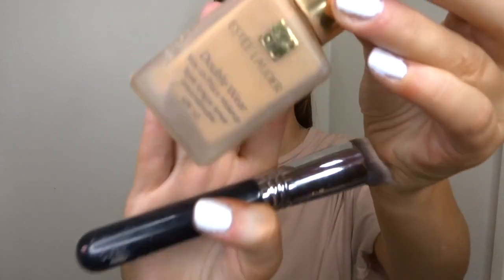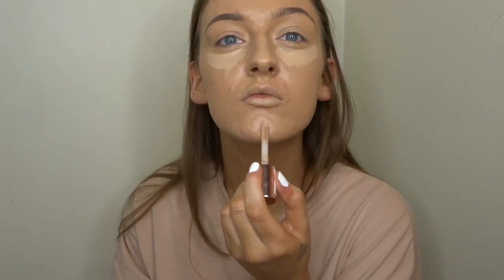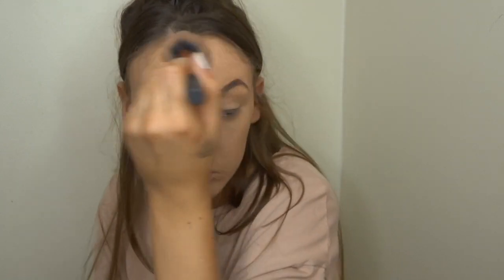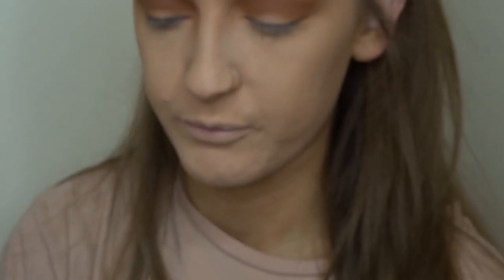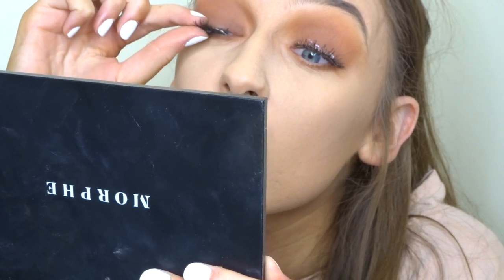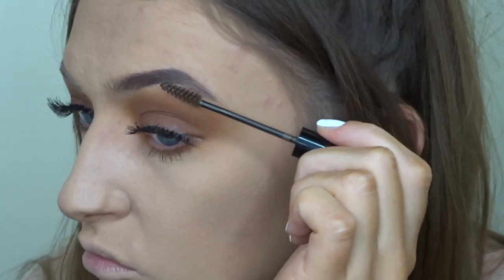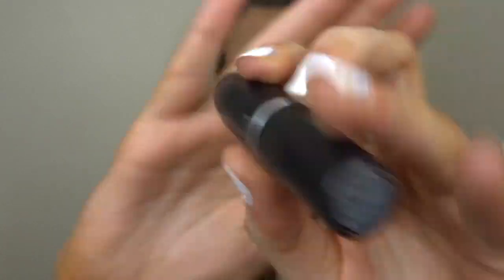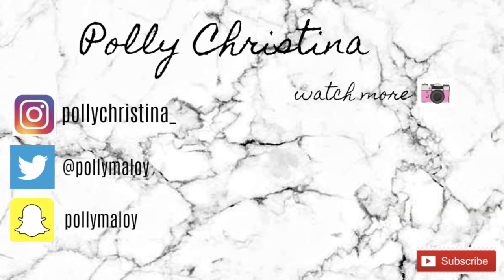BROWN SMOKEY EYE TUTORIAL | POLLY CHRISTINA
Hi Guys! Make sure to send me questions you can ask me anything as I'm going to film a Q&A for you!